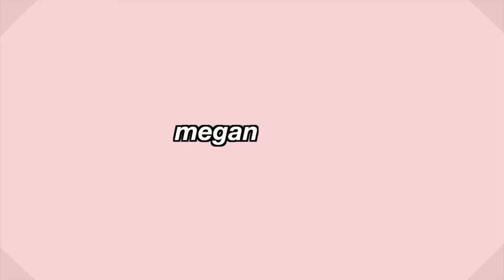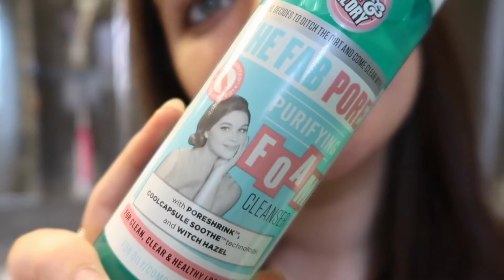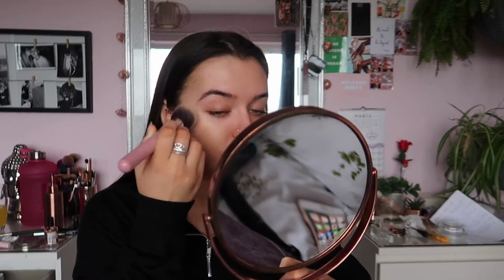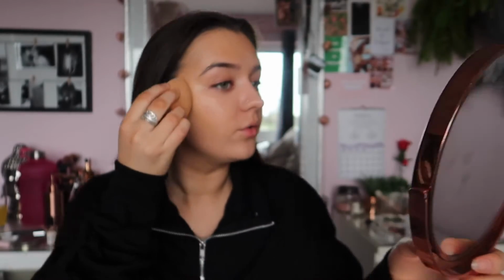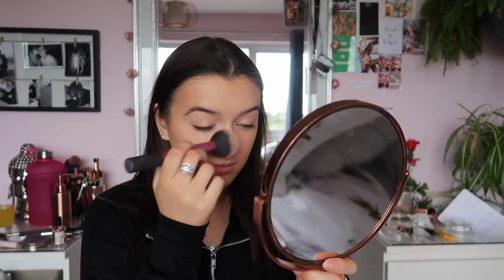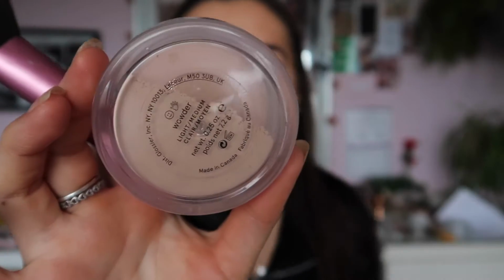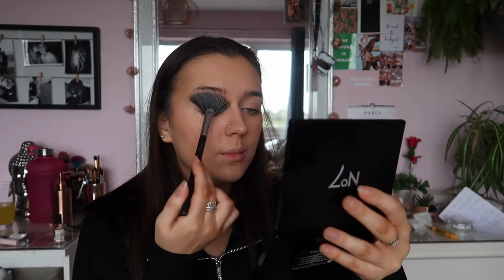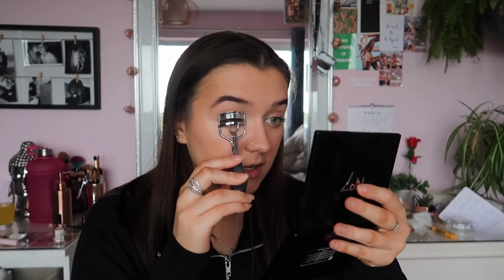my skin care & make up routine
have the most amazing day full of love and positivity see u next time xxx

storytime!

S N A P C H A T - meganshortxx

meganshortxx15